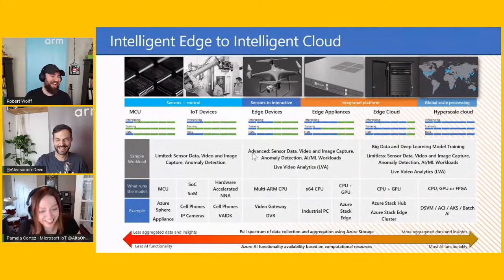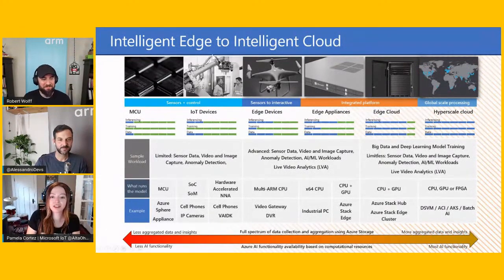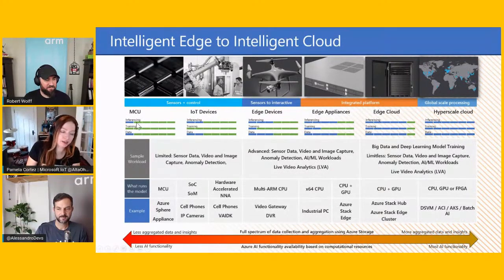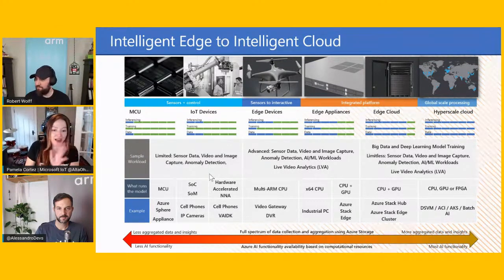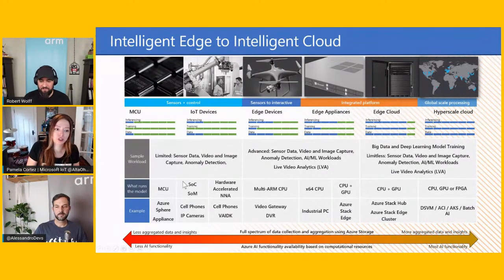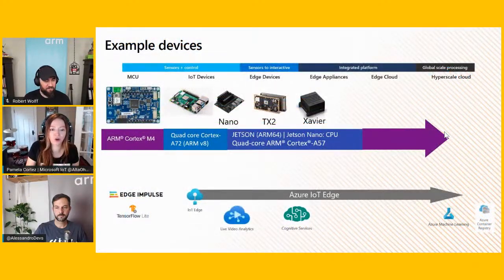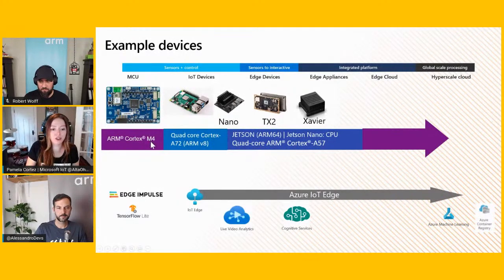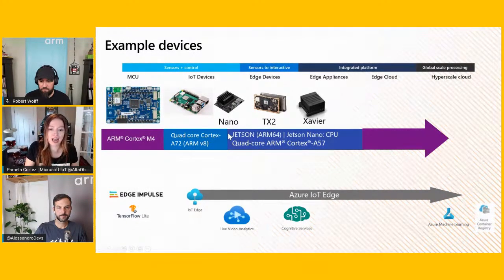Innovation Coffee - ML & IoT Deep Dive with Microsoft Azure IoT Device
Coffee with Pamela Cortez and Jennifer Fox from Microsoft. Pamela Cortez is Azure IoT Sr. PM & IoT Developer Advocate at Microsoft and Jennifer Fox is Sr. Program Manager at Microsoft.
We had a great time talking about how computing and more specifically machine learning workloads are moving to the edge. We then covered some of the main challenges developers are facing in IoT today.

We were lucky to have two different demos showcased. Pamela, walked us through the first one, showcasing how to easily build a mask detection demo using Azure IoT Edge and Azure Cognitive Services. Jen, towards the end of the show, demonstrated how to easily do machine learning with Lobe for a Raspberry Pi using a data set from Kaggle.

We look forward to having you with us every week. Same time, same place. So prepare your coffee or favorite tea, and join in on the fun Arm tech conversations.

Innovation Coffee - live, every Thursday - 10 am PT (5 pm UTC)